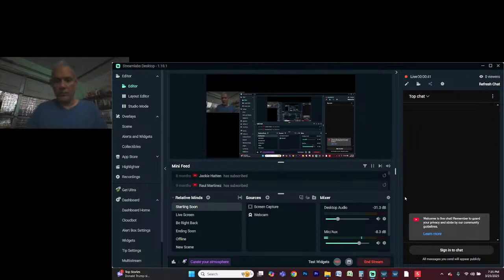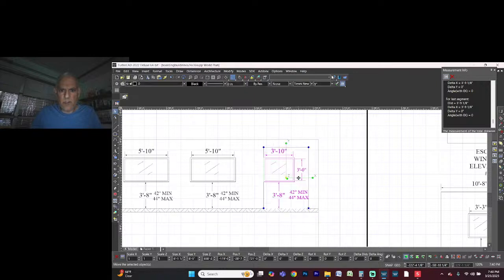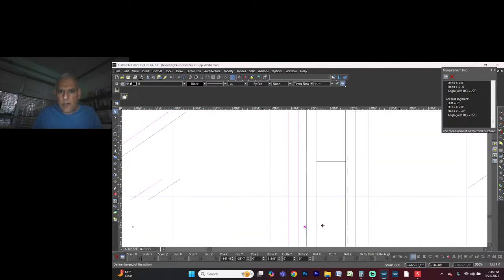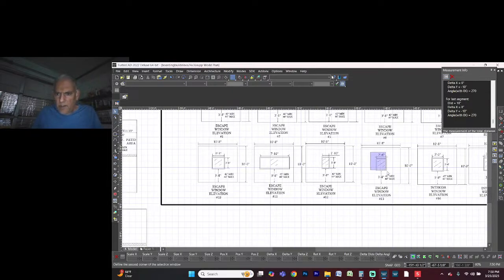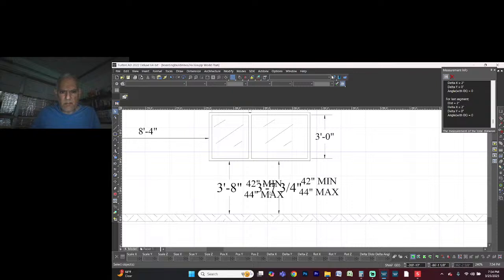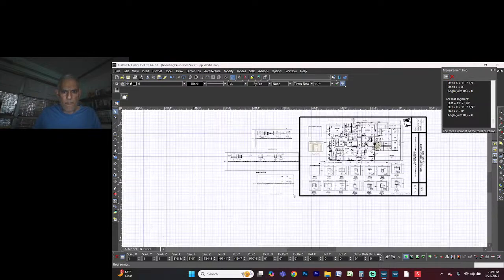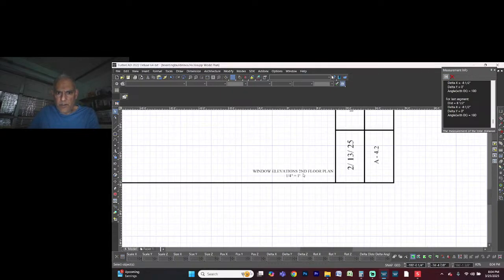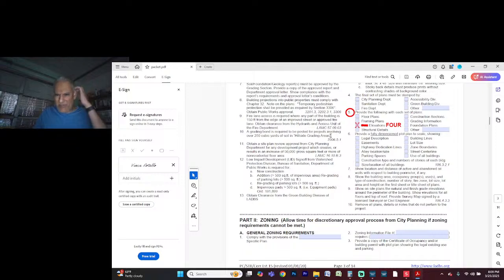30 Day Challenge Drafting Window Elevations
How to draft using TurboCAD (for 1 of 2 jobs) March 25
drafting Window Elevations